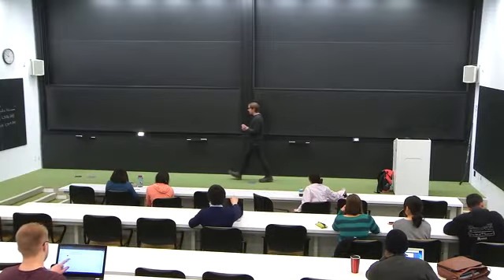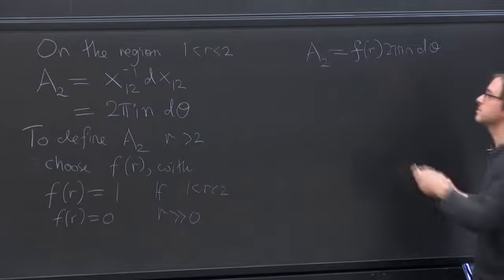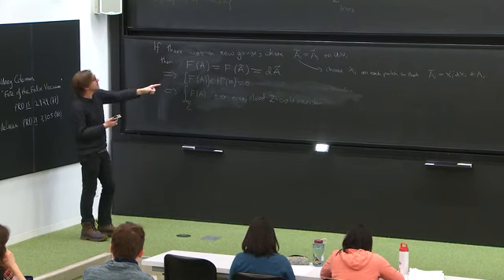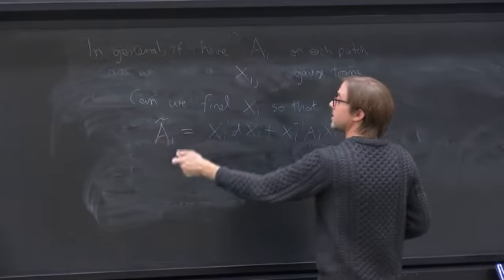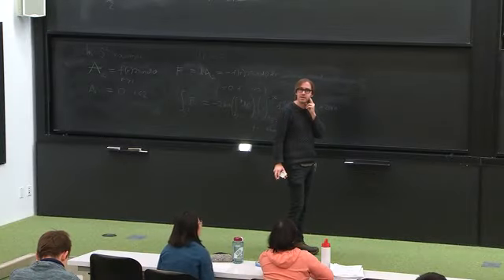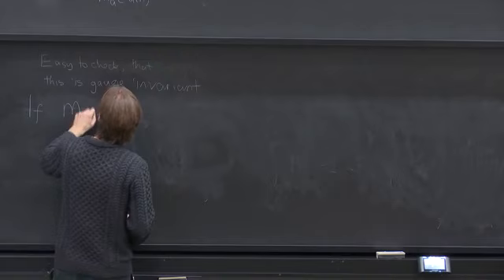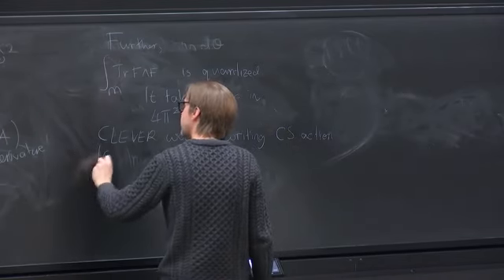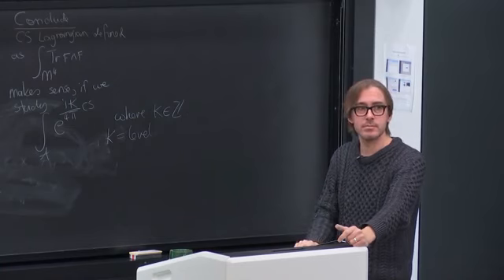PSI2019 Lecture 3 - CS theory